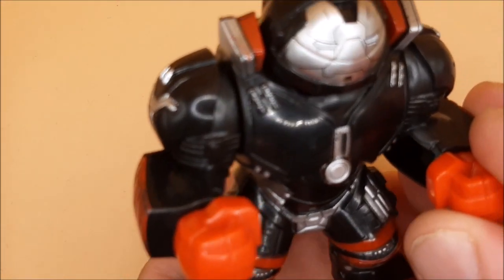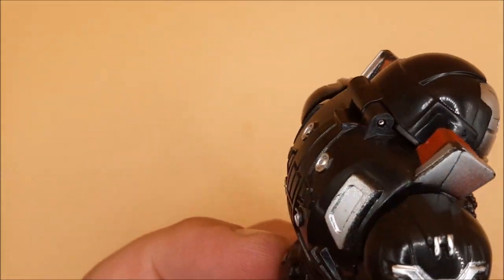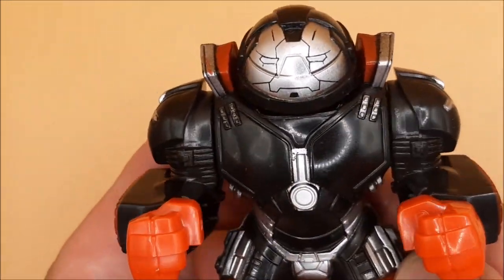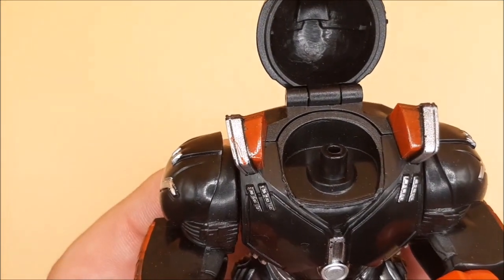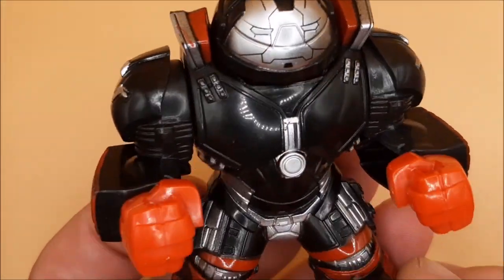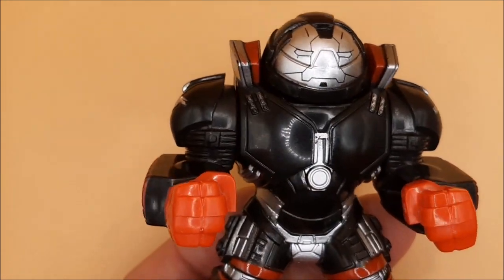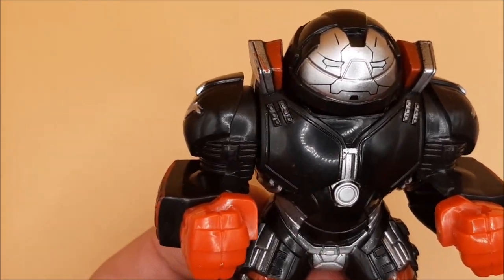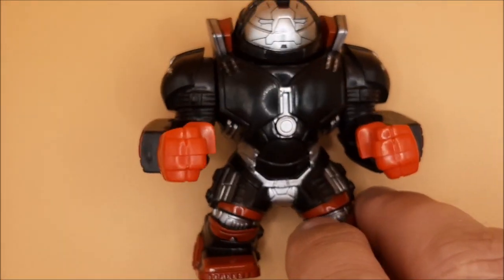Custom Black and Red Hulk Buster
Yet another version of a Hulk Buster but this one is war machine themed.